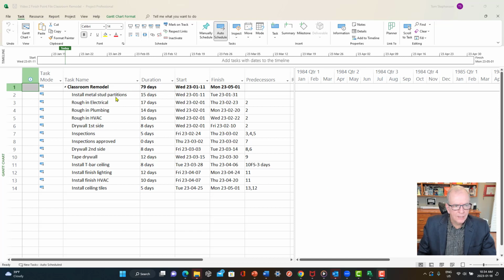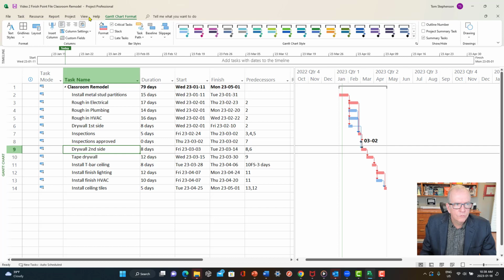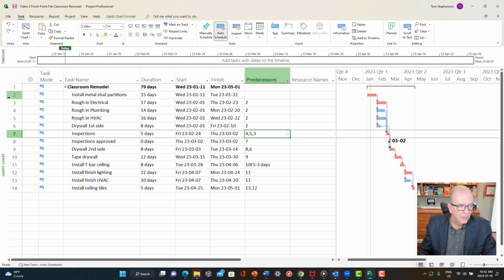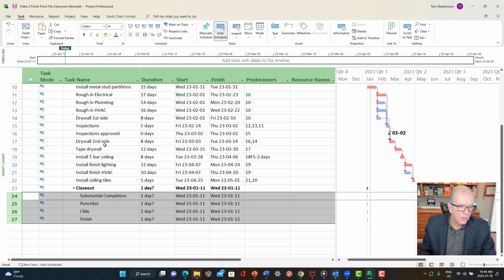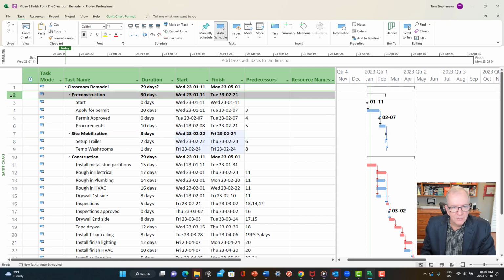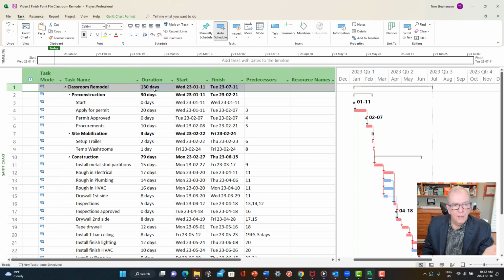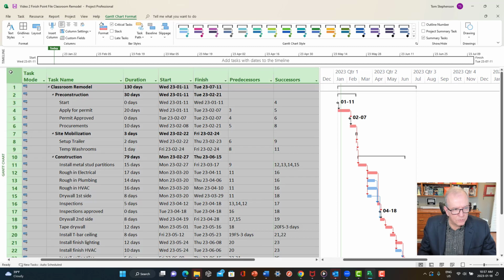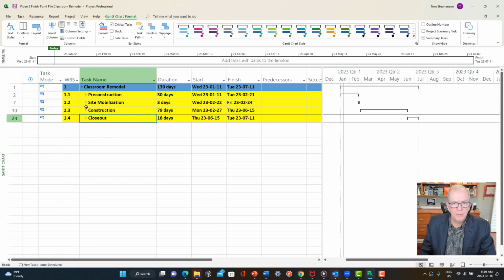MS PROJECT THE COURSE, WORK BREAKDOWN STRUCTURE (WBS) & PROJECT ORGANIZATION CLASS #2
This is Video No. 2 in this online course focused on learning how to use MS Project.  This video discusses and demonstrates the process used to create a Work Breakdown Structure.  I also review the fundamentals discussed in the previous Video No.1.
Here is a google drive link to the MS Project start point file used in the video if you wish to download and follow along (you must have MS Project for it to work):

I’m Tom Stephenson a professor of Construction management and I’ve taught MS Project to both students and professional for many years.  In this course I plan to build on a sample project that we can create together.  Every video will add more tools to your repertoire so that you will be able to create baseline schedules, update and recover them.  You will also be able to add and track changes, cost, and productivity rates so that you can be a successful project manager.
If there is a specific topic you are after take a look at my other MS Project playlists on my channel.